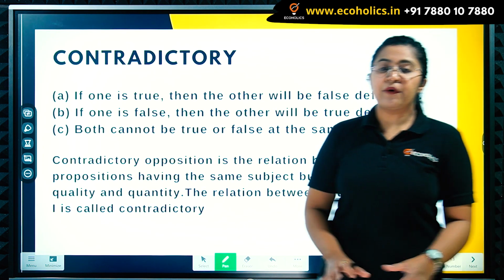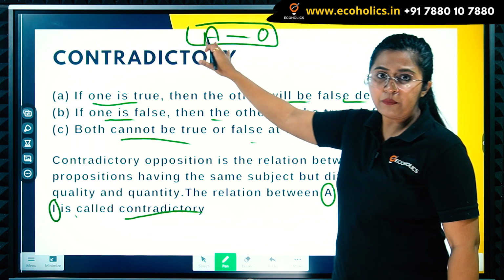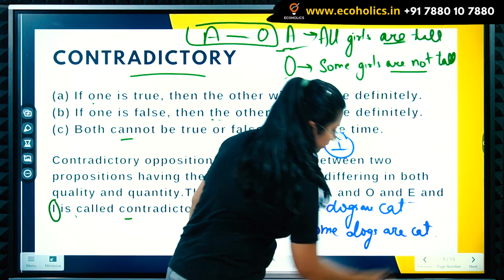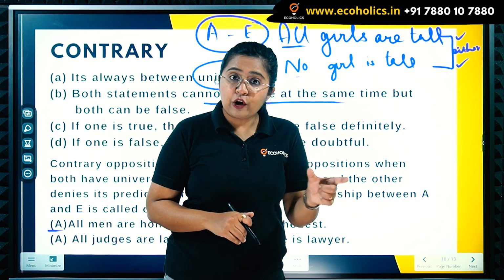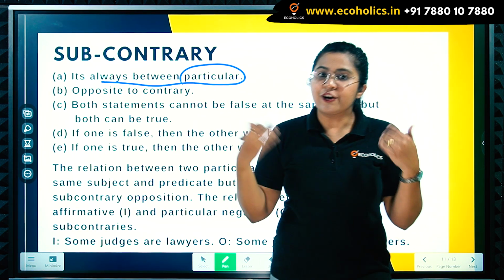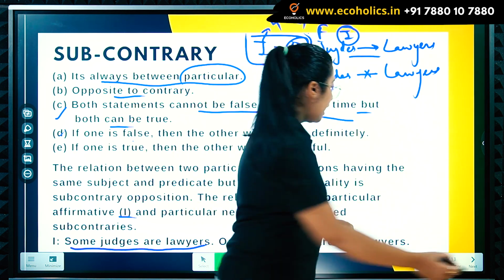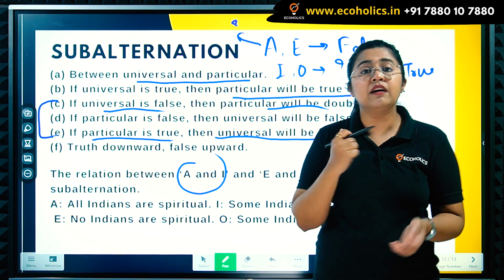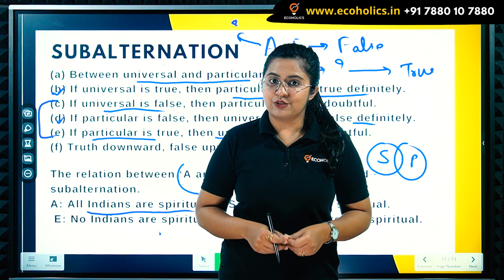Classical Square of Opposition | Logical Reasoning | UGC NET Paper- 1 | Ecoholics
Let's understand the square of opposition taught by our expert faculty, making it easier for you to understand and grasp. In our previous video, we discussed the foundation of the logical reasoning part of syllogism. To master logical reasoning and learn more about the square of opposition, log on to our website or download our app and access our video lectures, live classes, study material, test series and much more to study economics the smart way.  Ecoholics is the largest platform for Economics.

1.UPSC Indian Economic Service
2. UPSC Economics Optional
3. RBI Grade-B DEPR
4. GATE Economics
5. IIT JAM Economics
6. UGC NET Paper 1
7. UGC NET Economics
8. MA Entrance
9. Mathematical Economics
10. Econometrics
11. NABARD
12. SEBI Research Stream
13. UG Economics
14. PG Economics
15. Ph.D. Research
16. Indian Economy for UPSC